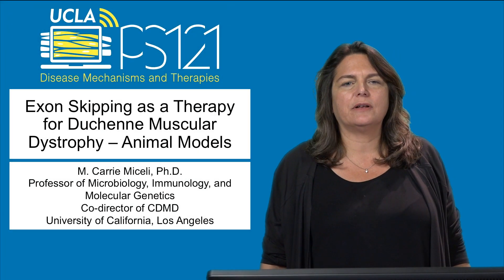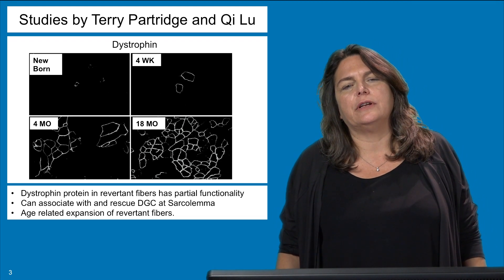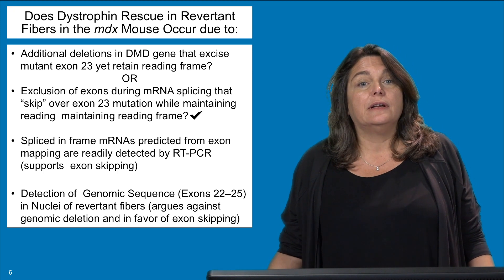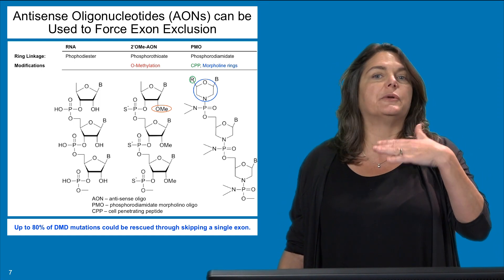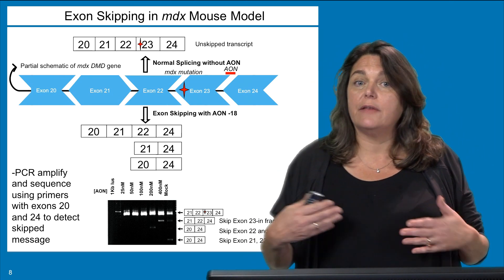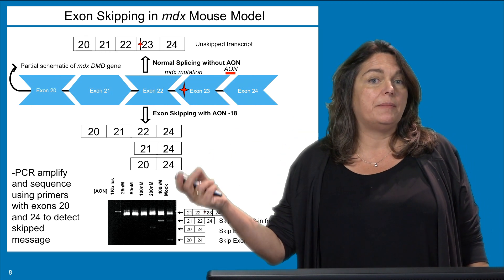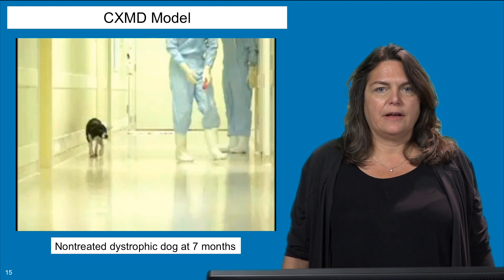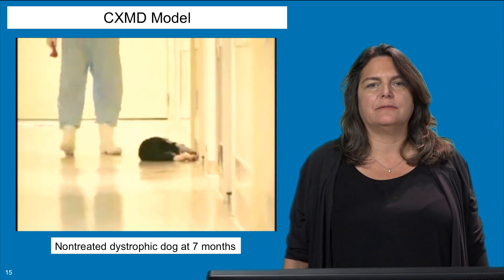PS121 Week 4 - Miceli Exon Skipping Therapy 2